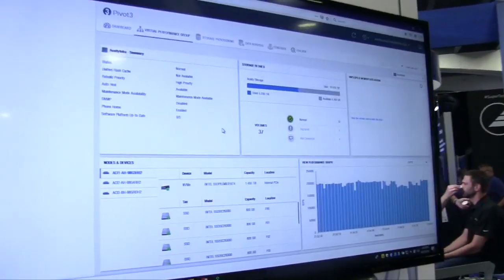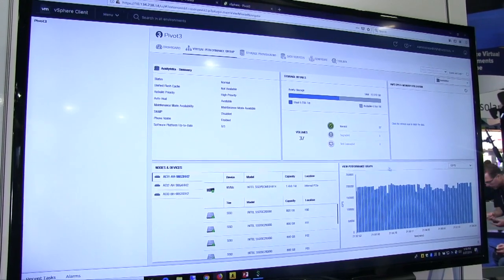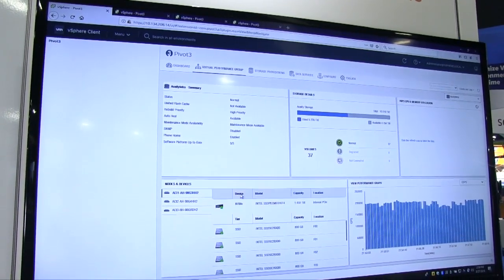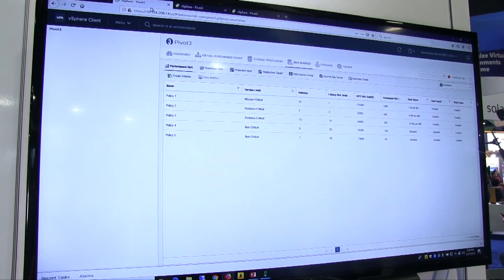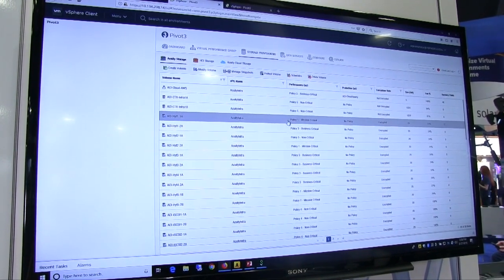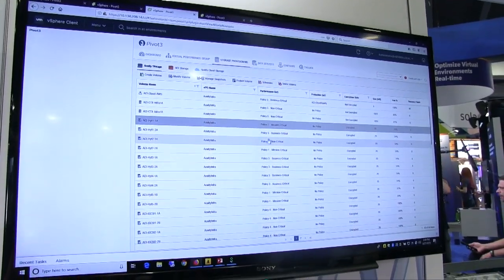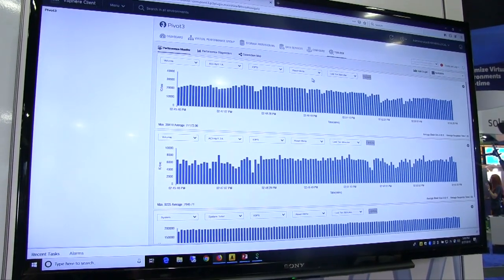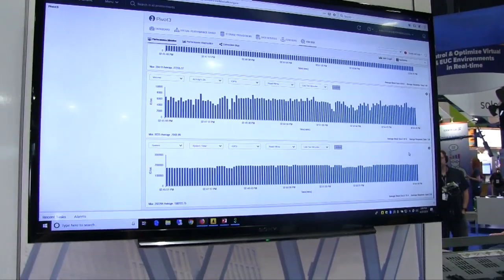VMworld 2019 Pivot3 Video Interview with VMblog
VMblog visits the Pivot3 booth during VMworld 2019 in San Francisco, CA, where they showcased their Intelligent Hyperconverged Infrastructure.

At the core of Pivot3's Hyperconverged Infrastructure (HCI) systems is an Intelligence Engine that automates management of performance, security, data protection, and data management. It makes it simpler to achieve your application SLAs when you have multiple,their use of a NVME optimized datapath, patented erasure coding for data protection, and more flexible/granular ways to scale results in lower costs and better business results.